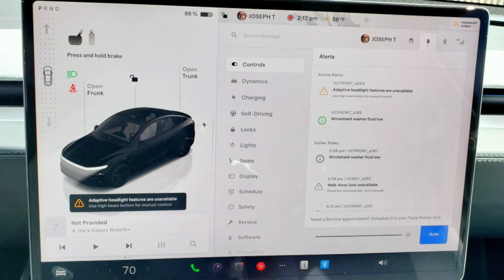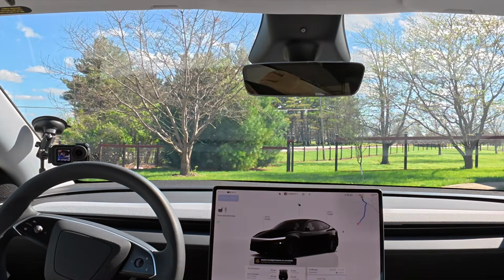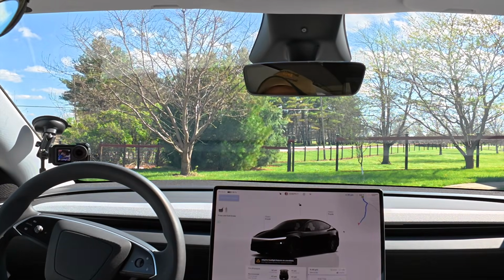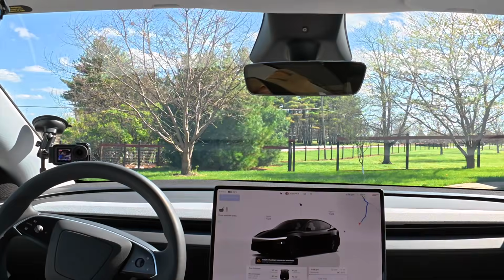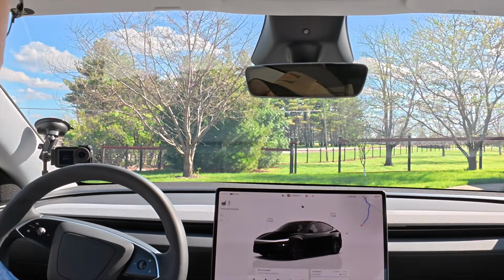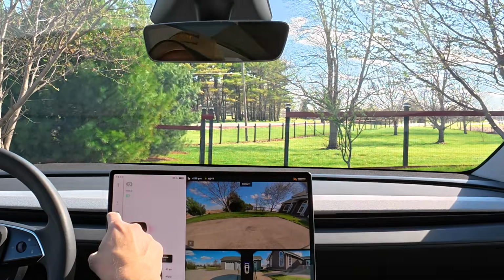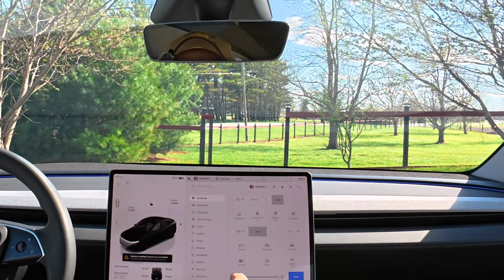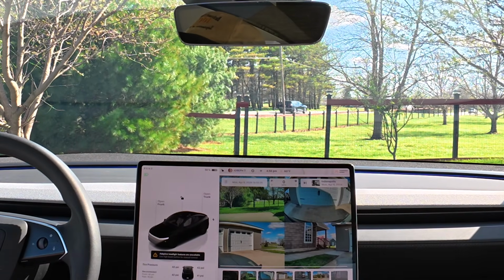My Tesla LOST FSD… I Tried Everything — Then It Came Back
I walked out to my Tesla and Full Self-Driving (FSD) was gone.

No warning. The button disappeared. Cameras looked fine—but nothing made sense.

This started with Sentry Mode shutting off twice within about 20 minutes. Then I began getting visibility warnings while driving, even though the cameras were clean. When I checked the camera views, they worked in Sentry Mode but not in the normal camera preview.

I tried everything:
Soft reboot
Hard reboot
Full power down

At first, nothing worked. FSD was still gone.

I left the car plugged in and planned to take it in for service the next day. A few hours later, I got a notification, went back out, and the FSD button had returned—but faint. When I pressed it, it disappeared again.

After waiting a bit longer, everything came back and started working normally again.

From what I can tell, the resets didn’t fix it instantly—they cleared whatever was stuck, and the car needed time to reinitialize and bring everything back online.

If your Tesla suddenly loses FSD, this is exactly what happened to me.